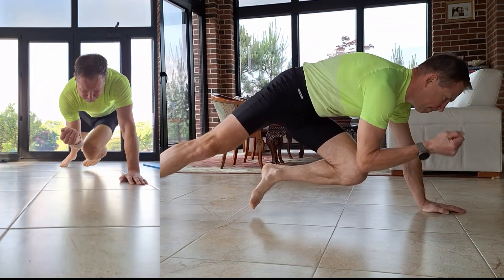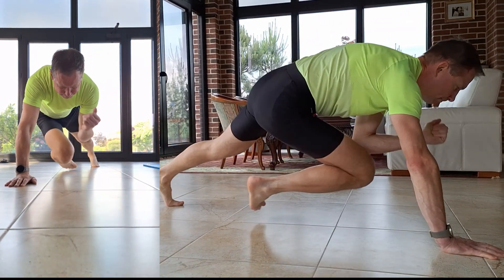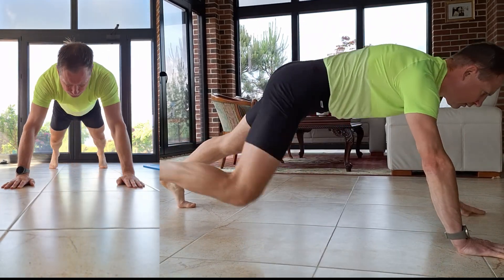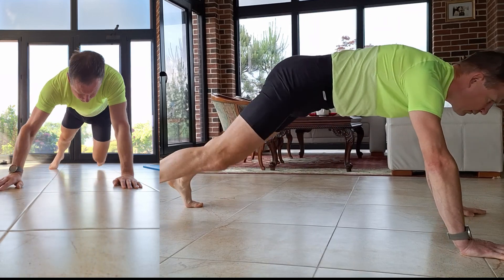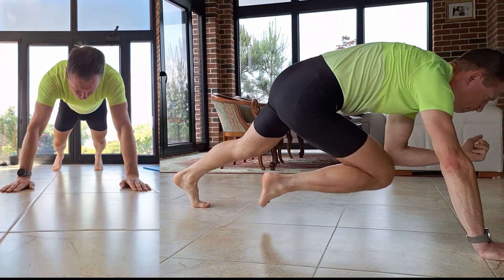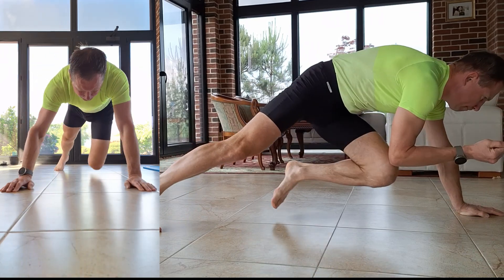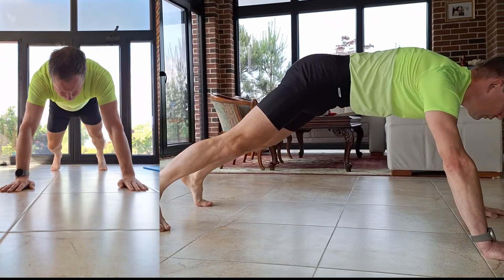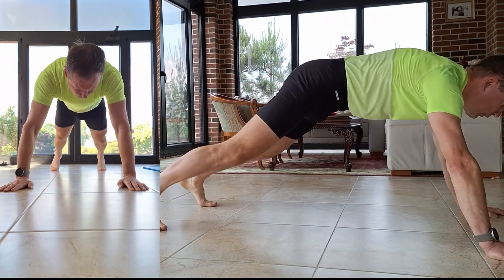Cross-Body Mountain Climbers | Core, Hip, and Shoulder Strength Workout #55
Target your core, hips, and shoulders with Cross-Body Mountain Climbers. This dynamic exercise improves strength, stability, and coordination, making it a great addition to your workout routine.

Begin in a push-up position with your hands placed directly under your shoulders and your body in a straight line from head to heels.

Bring one knee forward, aiming to touch the opposite elbow or forearm.
After making contact, return your leg to the starting position and immediately switch sides, bringing the other knee forward to touch the opposite elbow.

Alternate legs for a total of 15 repetitions on each side, maintaining control and proper form.

Engage your core and keep your movements steady and controlled to maximize the benefits for your core, hips, and shoulders.

This exercise strengthens your core, improves hip flexibility, and engages your shoulders for full-body coordination and strength.
Add this exercise to your routine for a full-body challenge that enhances core and shoulder stability!